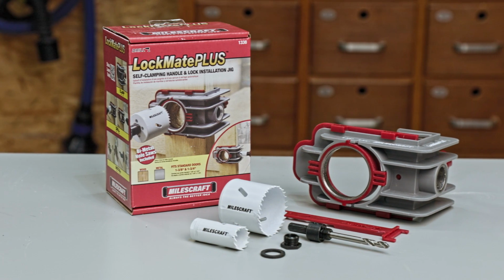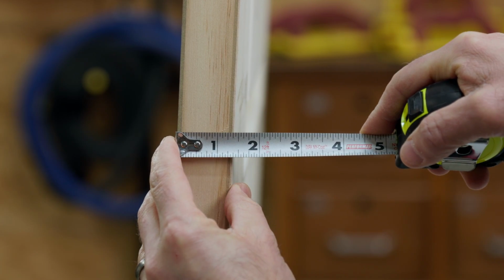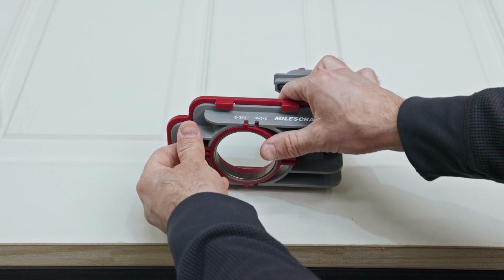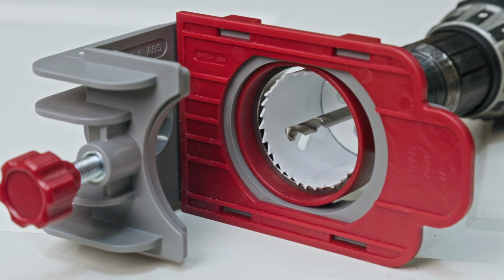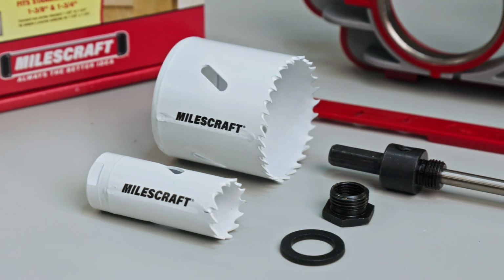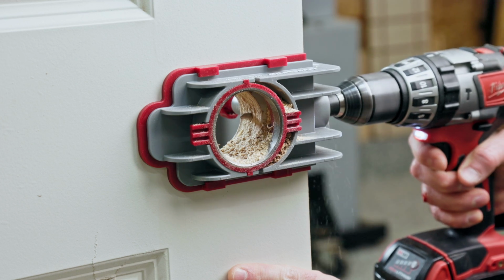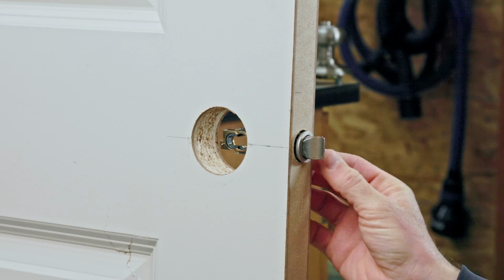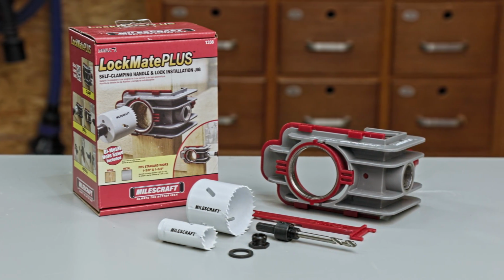Milescraft 1338 LockMatePLUS™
Maximize the speed and ease of door lock and knob installation projects with the LockMatePLUS™ by Milescraft. Perfect for large jobs where time is money, the self-clamping design sets up in seconds without the need for screws or hardware.

The non-marring clamp, with its wide rubber surface, sets up or removes instantly, prevents slipping, and protects doors. The LockMatePLUS™ clamps securely to the door, eliminating the need for screws that can cause damage. Whether you're a professional contractor or a DIY enthusiast, this tool will streamline your installation process and ensure a flawless finish every time.